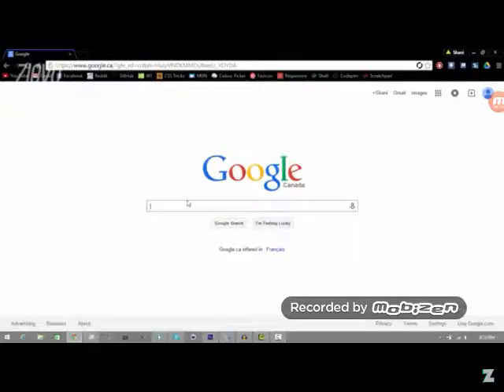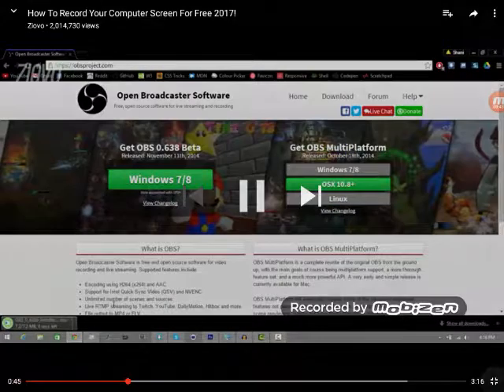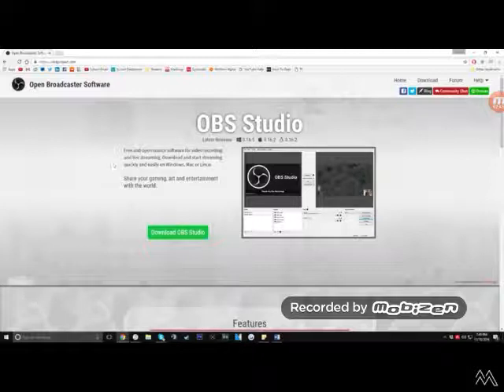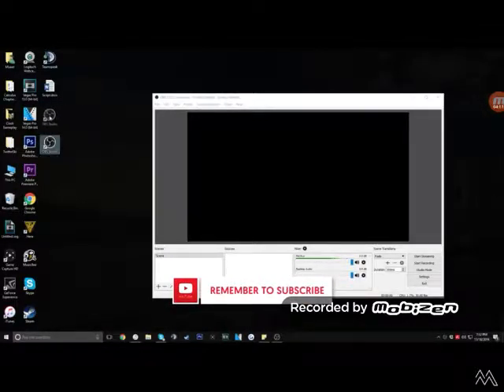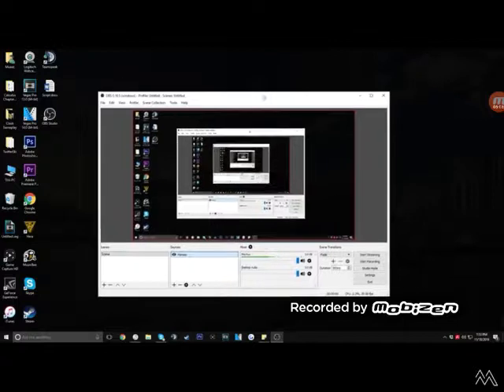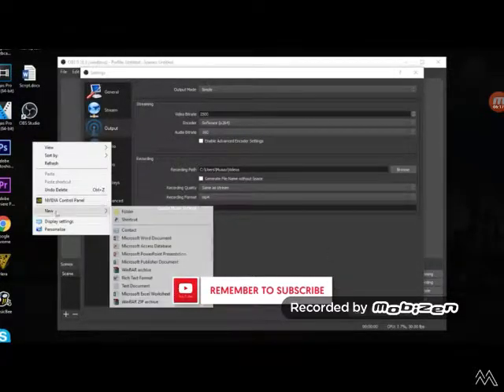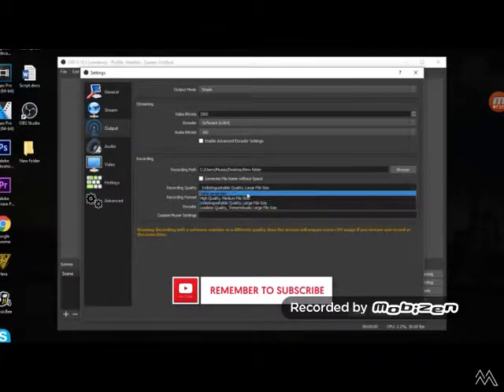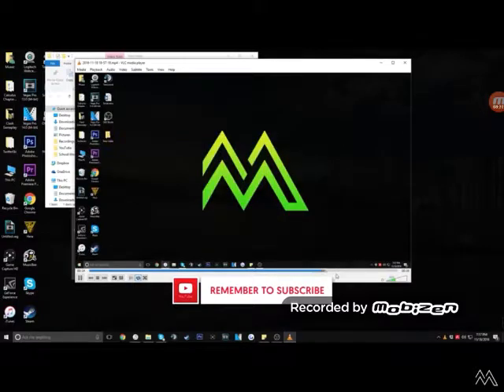How to record to your computer💻💻💻